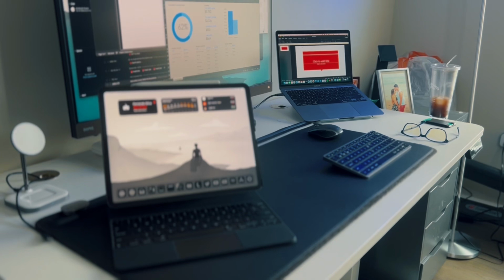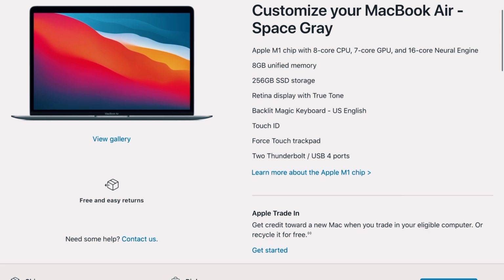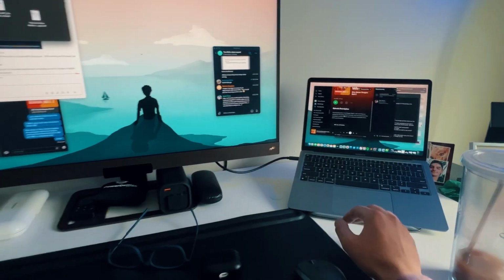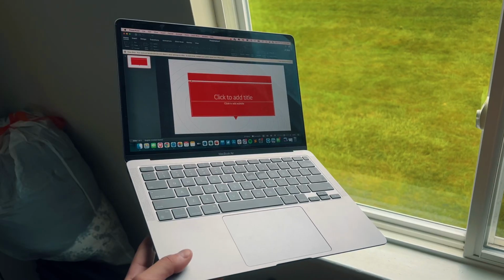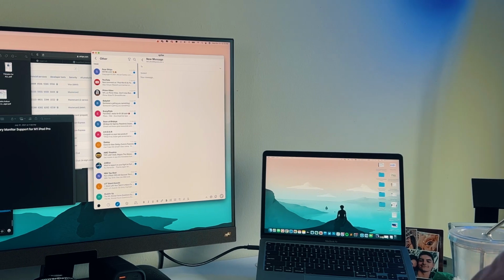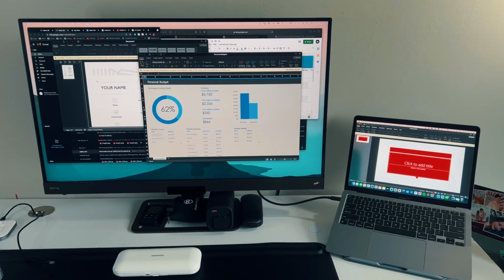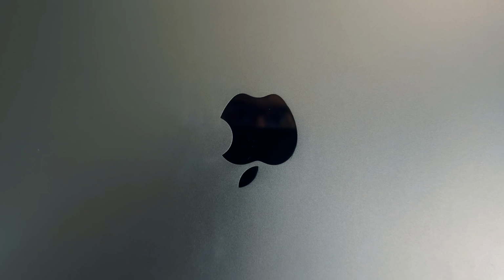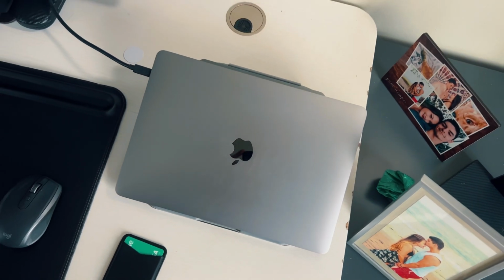Cheapest M1 Macbook Air One Year Later | iPad User's Perspective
Hope everyone is having a great day! Been using the M1 Macbook Air since it was released in November of 2020.  Wanted to share my thoughts and expectations of the device!